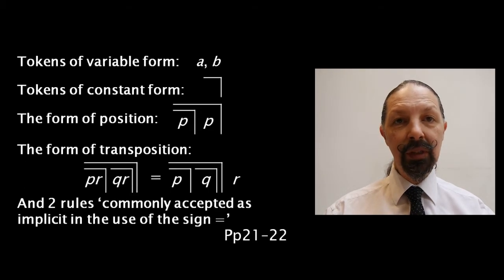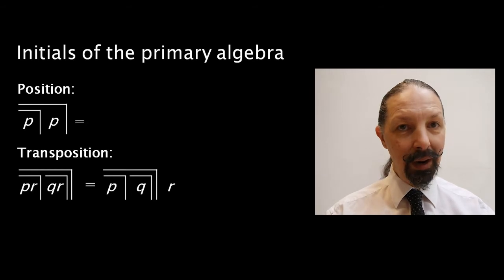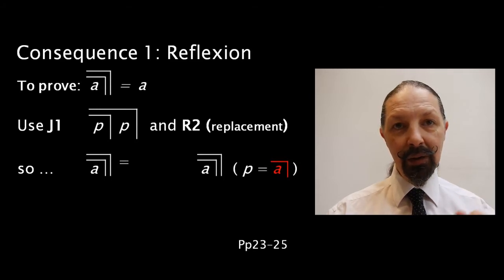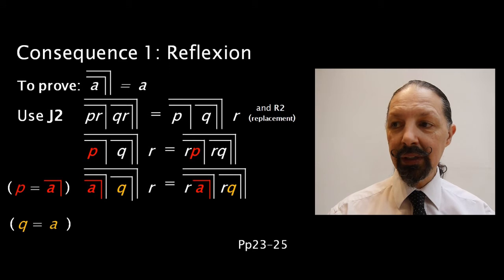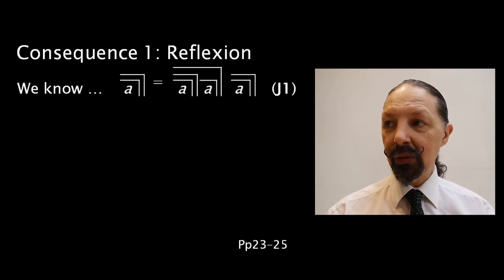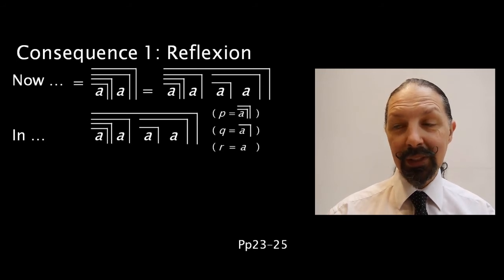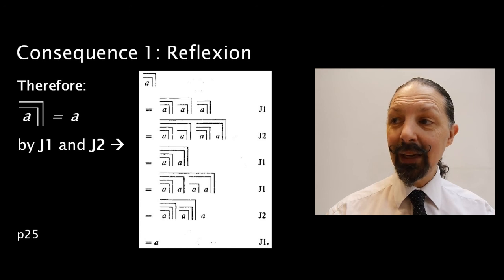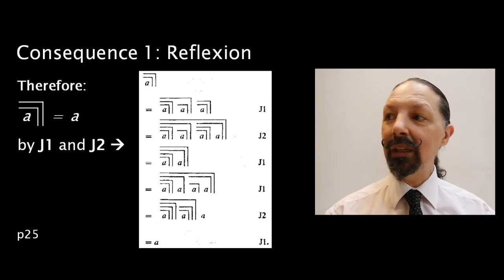Laws of Form Course - Session 7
Session 7 in this on-line course which takes you through George Spencer-Brown's work, 'Laws of Form' covers the first consequence (C1) outlined in Chapter 6 in detail, paving the way for a similar, but shorter exploration of the subsequent consequences in the next couple of sessions.

Find out more:
- In my book, The Unknown Storyteller (The Squeeze Press, 2022).